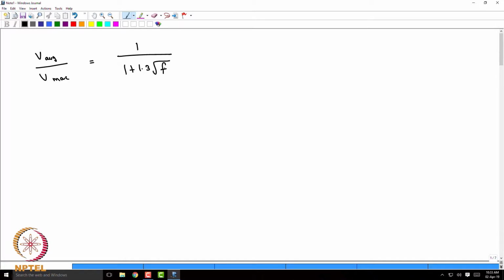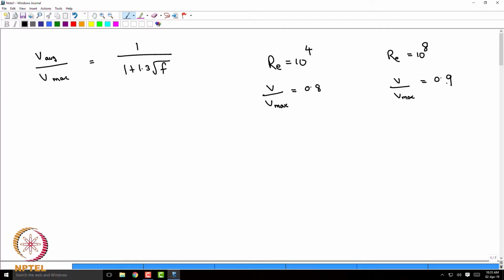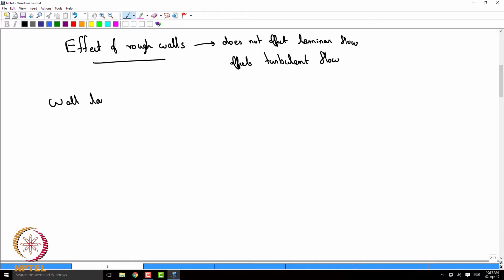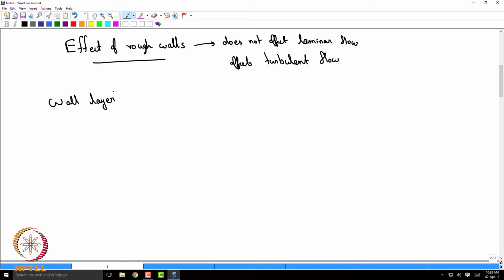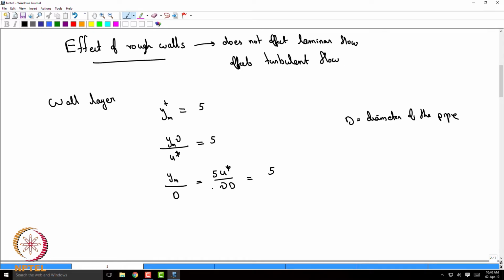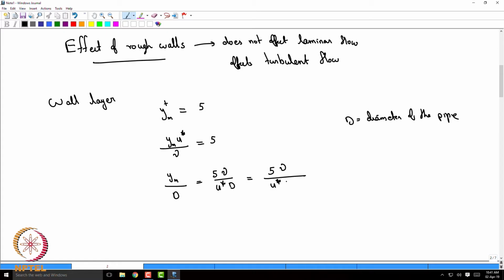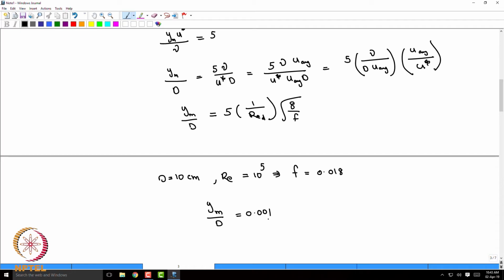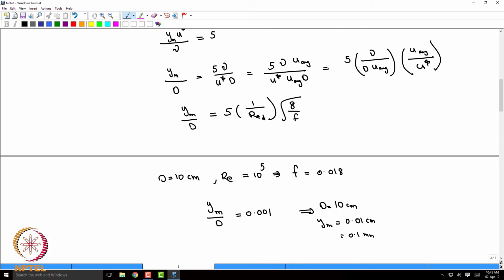Effect of rough Walls